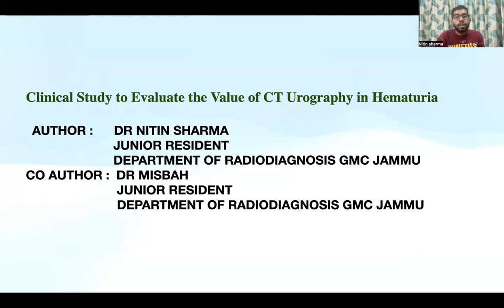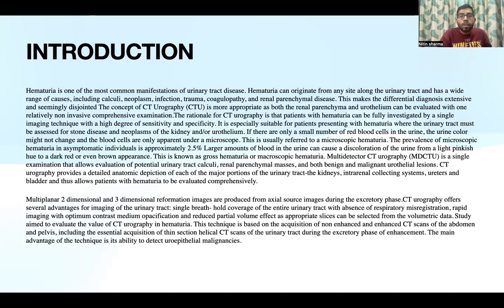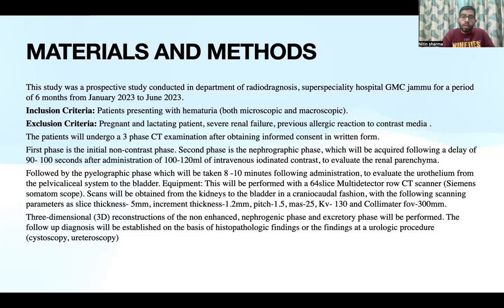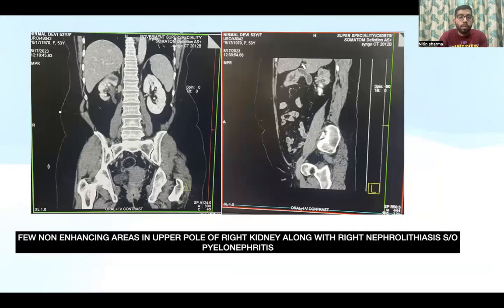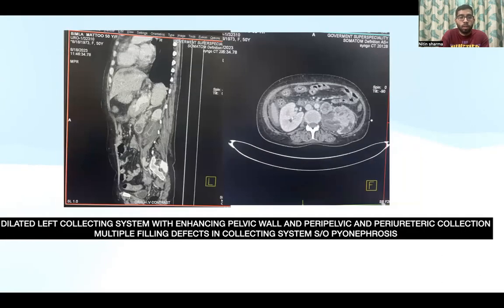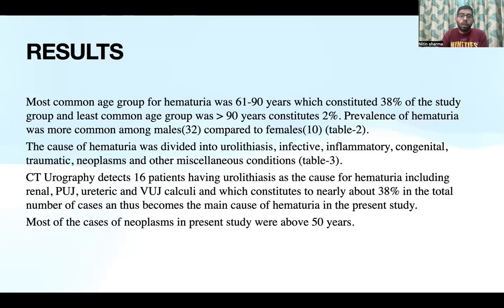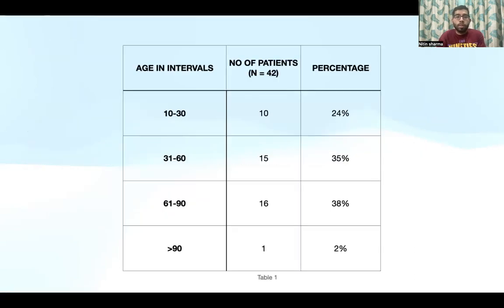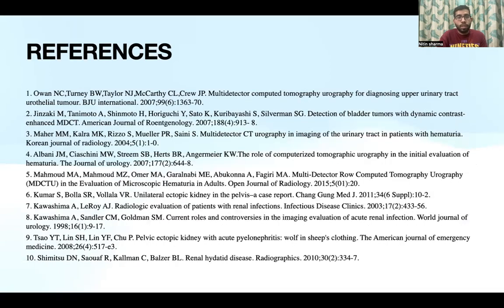CTBUZZ2023- Papers: Dr Nitin Sharma: Value of CT Urography in Hematuria